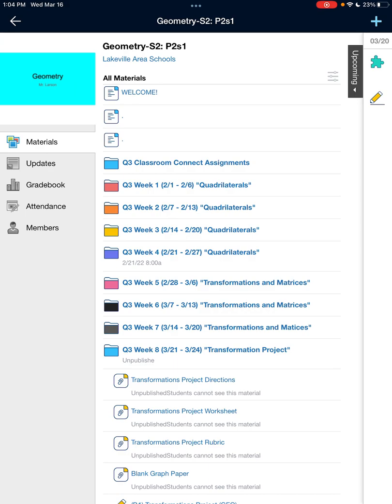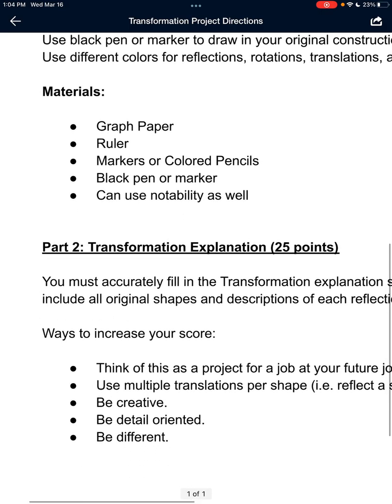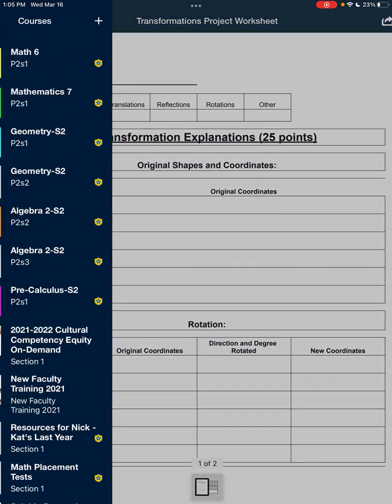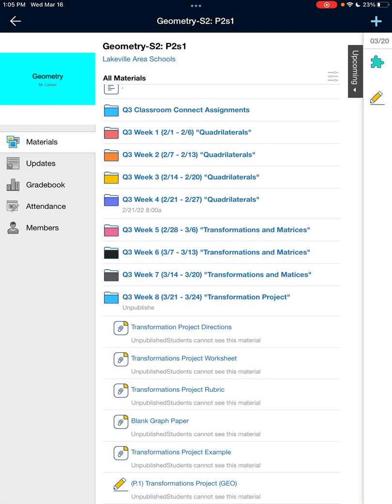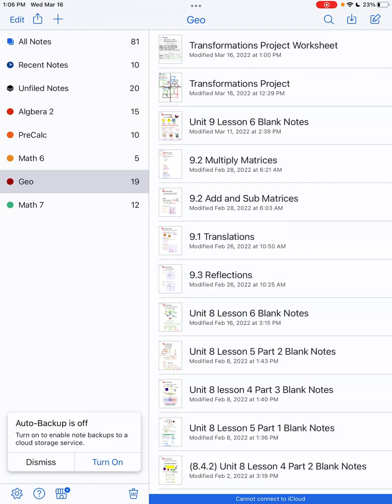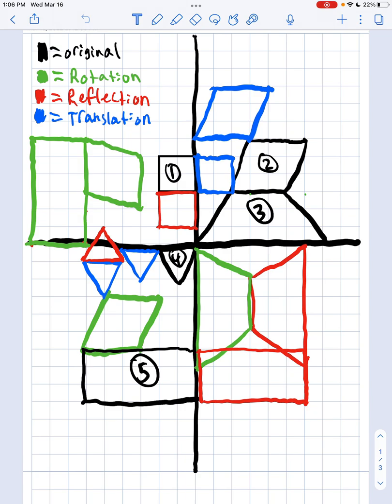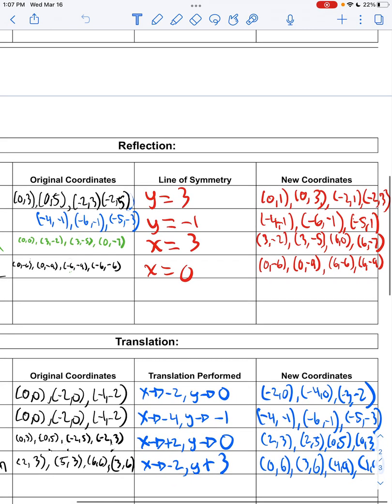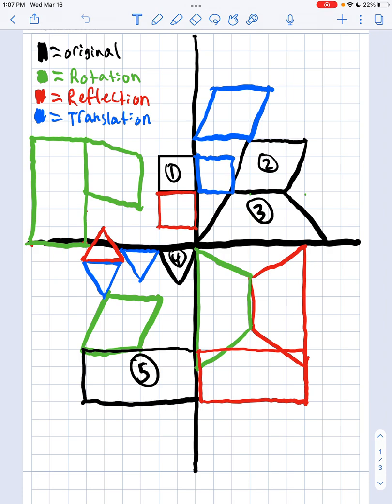Transformations Project Overview and Directions (GEO)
I can translate figures on the coordinate plane.
I can perform reflections across any given line.
I can perform rotations.
I can perform composite transformations.
I can construct a floor plan for a building.